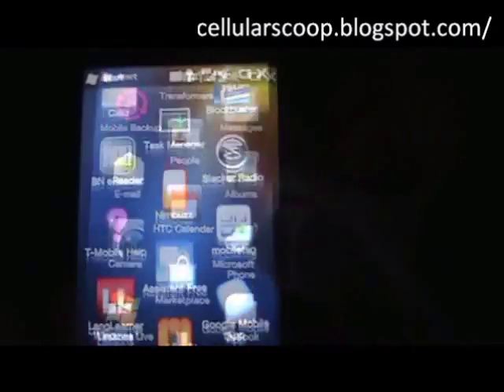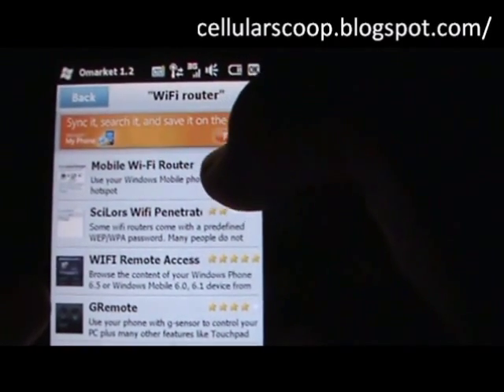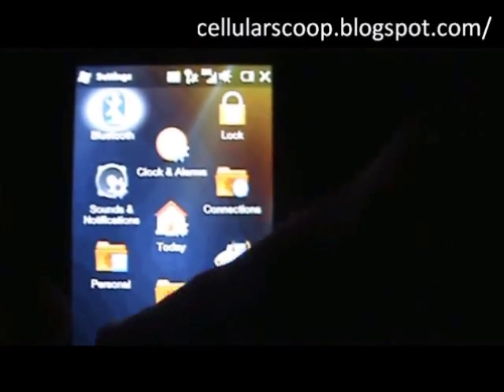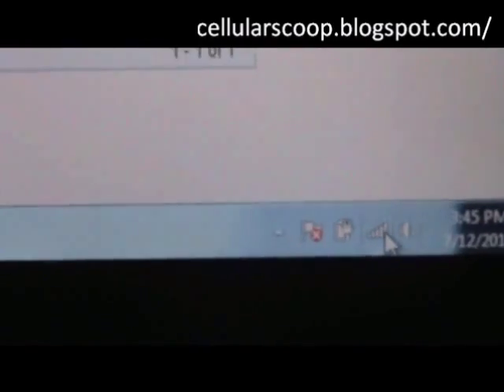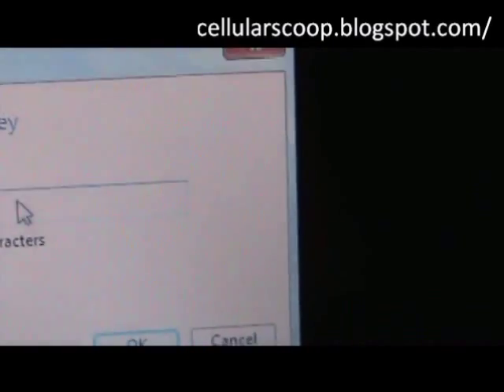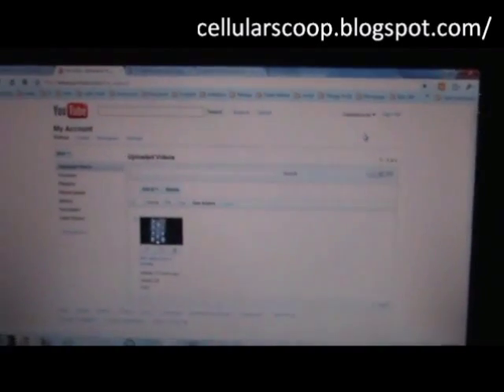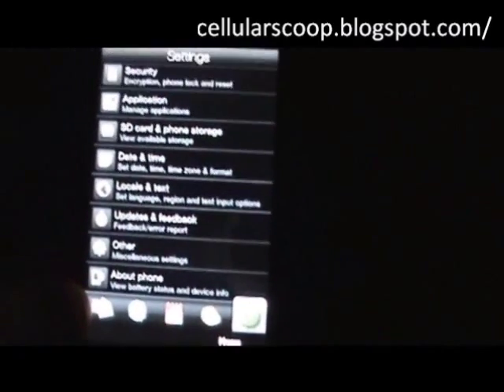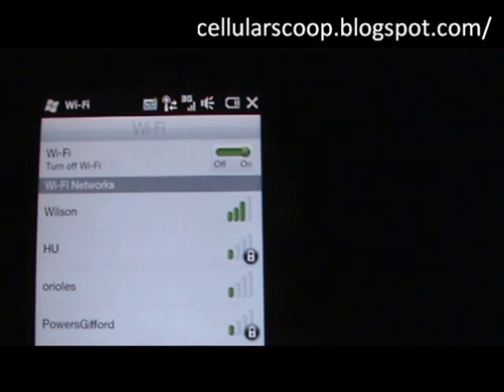Wi-Fi SHARING WITH THE HTC HD2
How To use your HTC HD2 as a WIFI Router